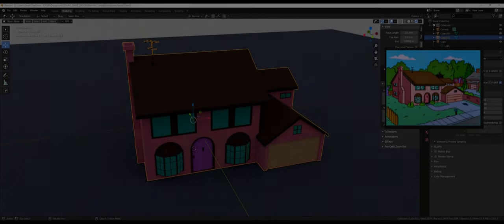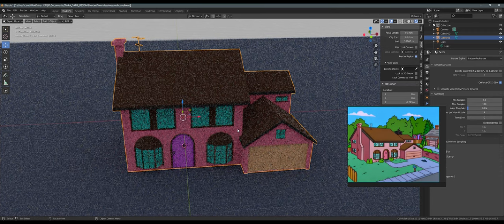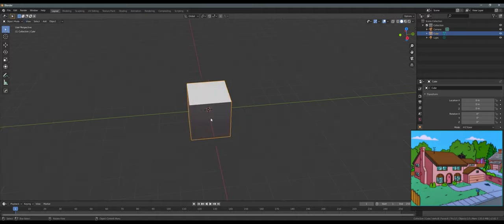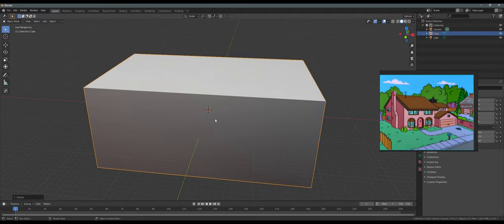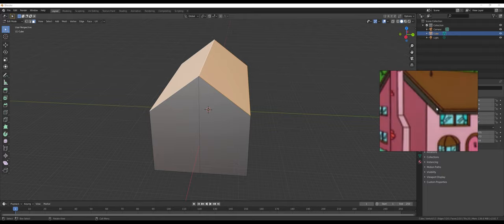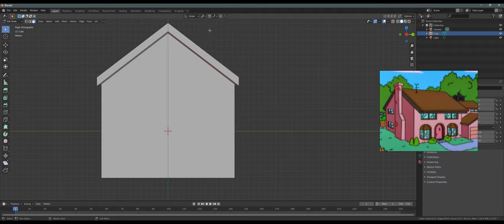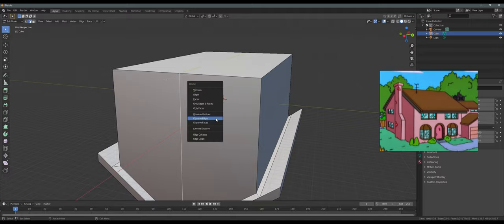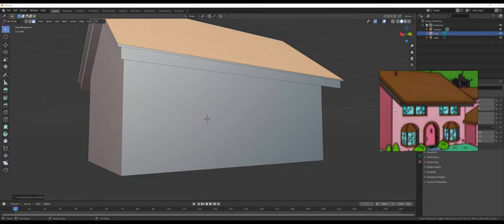Blender 2.82 Beginner Tutorial - The Simpsons House ( Part 1 ) - [ UtraWide ]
In this Blender 2.8+ tutorial we create the house from the very well known series The Simpsons. In the part 1 of this Blender tutorial we create the house structure and the top, front 2 windows.

QBLOCKER AddOn for Blender 2.8 and above
Category:
Blender beginner tutorials
Blender 2.8 beginner tutorial

Blender beginner tutorial part 1
CYCLOTRON 2020

Translated titles:
Blender 2.82 Principiante tutorial-La casa simpsons (Parte 1)-[UtraWide]

Blender 2,82 Débutant tutorial-La maison simpsons (Partie 1)-[UtraWide]

Blender 2.82 Iniciante tutorial-A casa simpsons (Parte 1)-[UtraWide]

Blender 2.82 बिगिनर tutorial-simpsons हाउस (भाग 1)-[UtraWide]

Blender2.82初学者tutorial-simpsons房屋(第1部分)-[UtraWide]

Blender 2.82 Pemula tutorial-Rumah simpsons (Bagian 1)-[UtraWide]

Blender 2.82 Principiante tutorial-The simpsons House (Part 1)-[UtraWide]

Blender2.82初心者tutorial-simpsonsハウス(パート1)-[UtraWide]

Blender 2.82 مبتدی tutorial-خانه simpsons (قسمت 1)-[UtraWide]

Blender 2.82 Începător tutorial-Casa simpsons (partea 1)-[UtraWide]

Blender 2.82 Anfänger-Tutorial-Das Simpsons Haus (Teil 1)-[UtraWide]